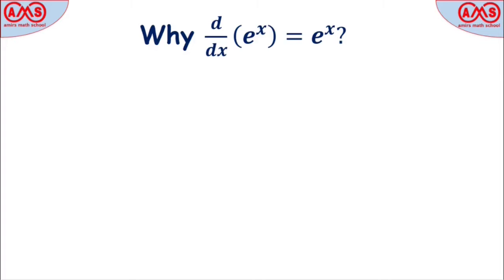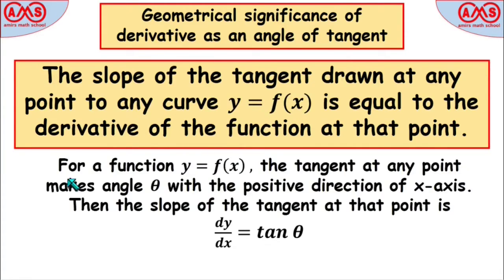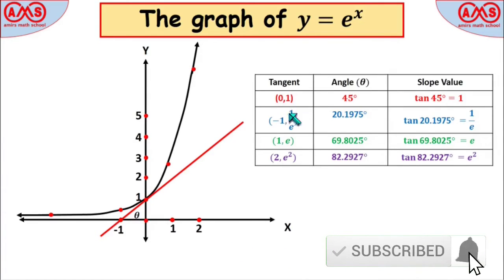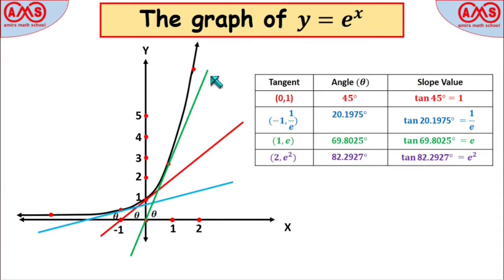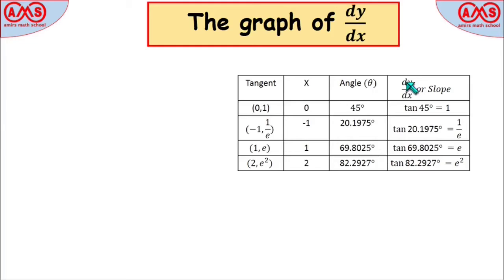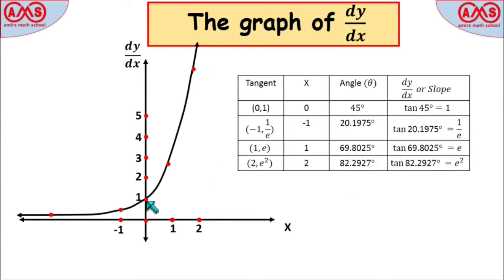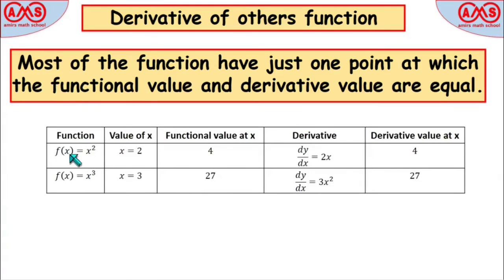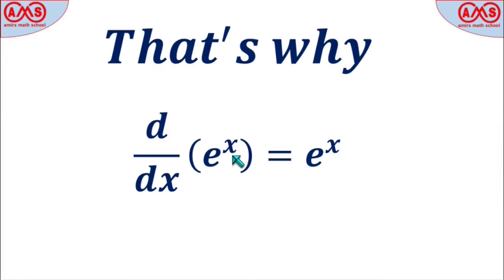Why derivative of e^x is e^x ? || Derivative of exponential functions || dy by dx of e power x.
This video is mainly about the derivative of exponential functions that is specially e power x. Also we find the answer of the question that 'why derivative of e^x is e^x?'. This can be shown by finding the derivative of e power x using first principle but in this video we show the cause using the geometrical significance of derivative as an angle of tangent. For this we need the definition of derivative, geometrical significance of derivative as an angle of tangent and the graphical representation of derivative of e power x. We know the derivative of a function gives the rate of change or, for a curve, its gradient.For a function y=f(x) , dy/dx=lim(x approach to 0)((f(x+dx)-f(x))/dx is called the derivatives of f(x) with respect of x.The slope of the tangent drawn at any point to any curve y=f(x) is equal to the derivative of the function at that point.For a function y=f(x)  , the tangent at any point makes angle (theta) with the positive direction of x-axis. Then the slope of the tangent at that point is dy/dx=tan(theta).Using this we find the answer of the question that how dy by dx of e power x is again e power x. We tried to show the answer comparing two graph one is e power x another one is derivative of e power x.Most of the function have just one point at which the functional value and derivative value are equal. But for e^x the functional value and derivative value are equal for all value of x.We hope learners will enjoy this video.